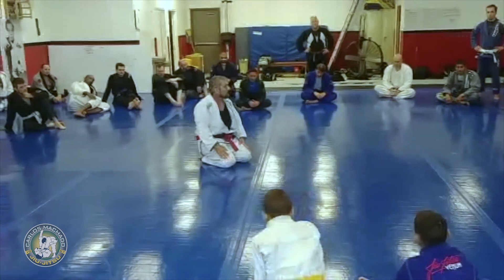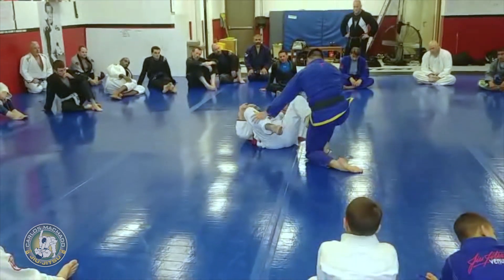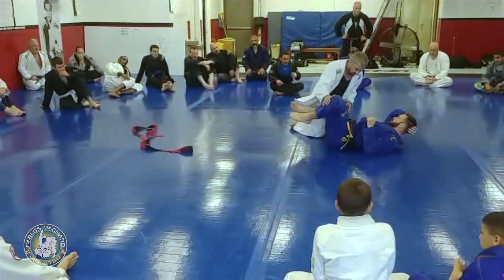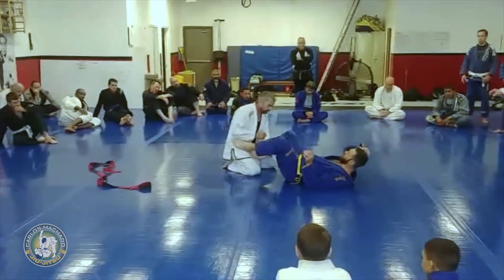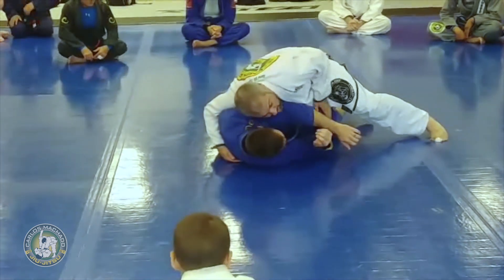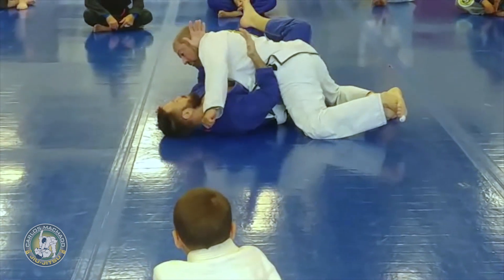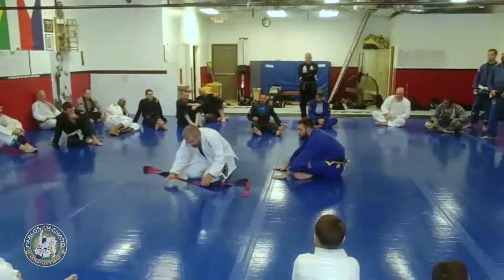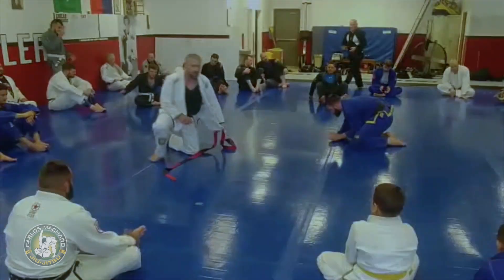HACK 47: Passing Carlos Pass Part 2